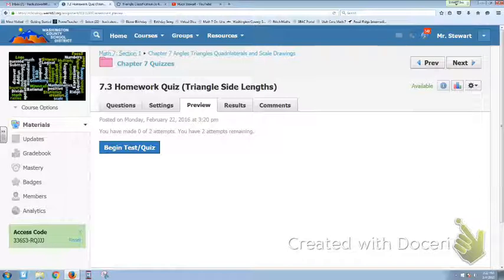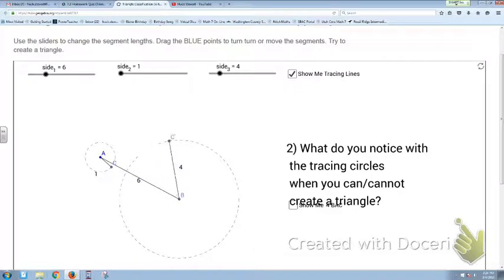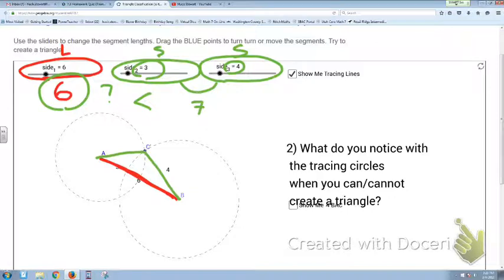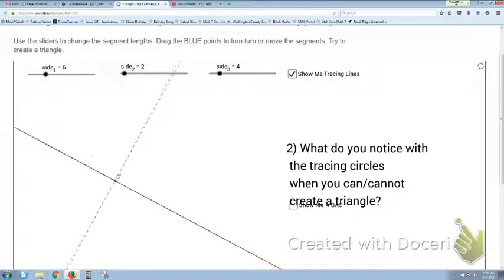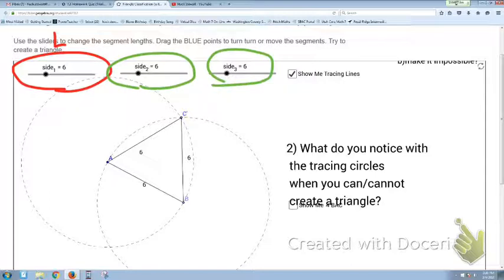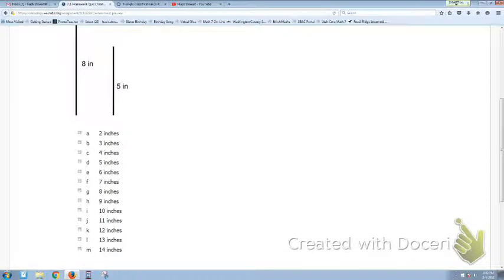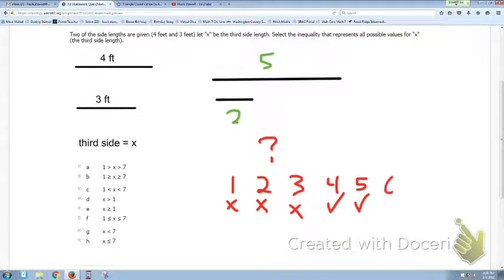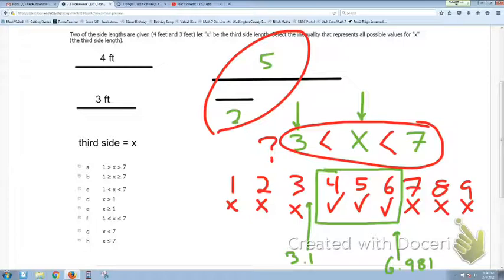7.3 triangle sides quiz